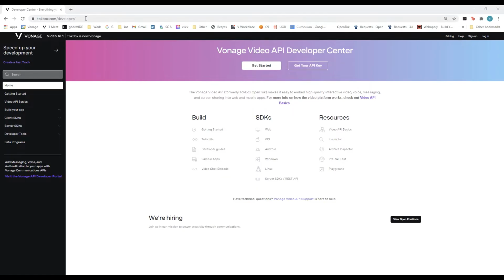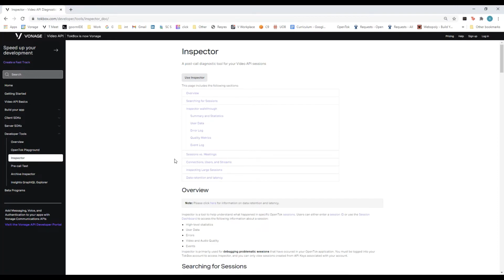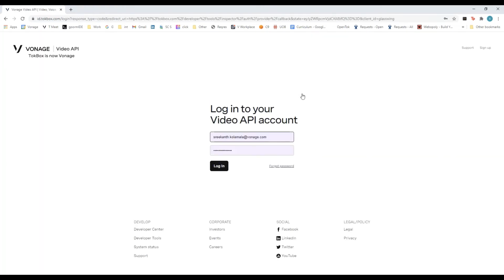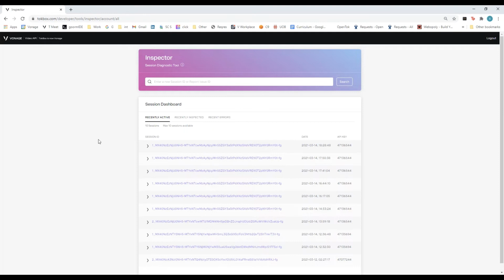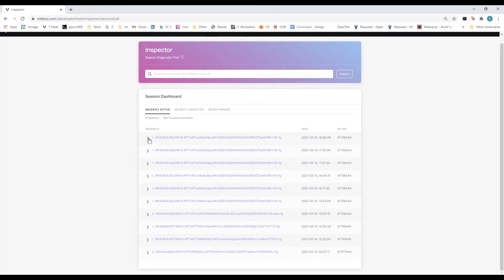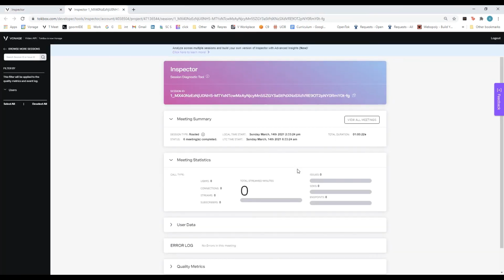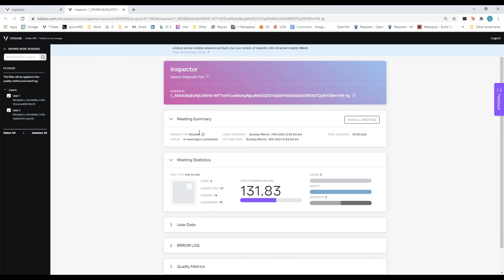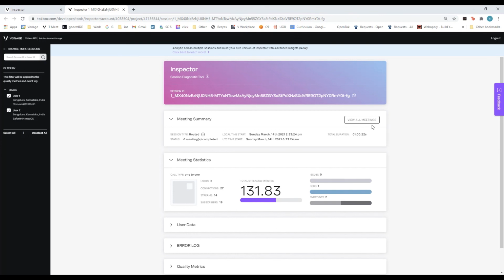Session Inspector Series (1/6) : Introduction to the Tool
In this short clip, Sreekanth gives you an overview of Session Inspector, part of Vonage Video API tools. Session Inspector is a powerful tool that allows you to deep dive in a specific video session and view quality metrics, user info, errors and events for reporting and post-call diagnostic purposes.